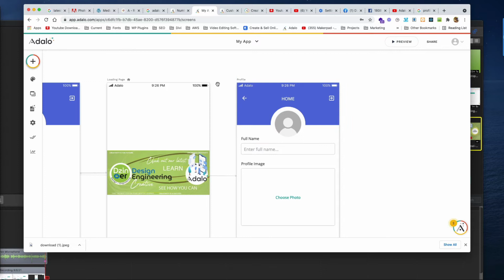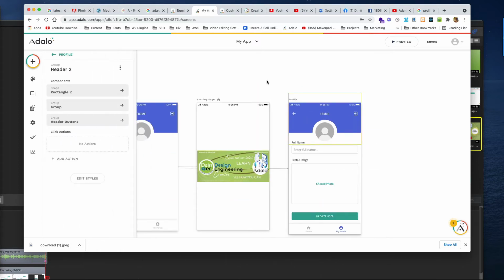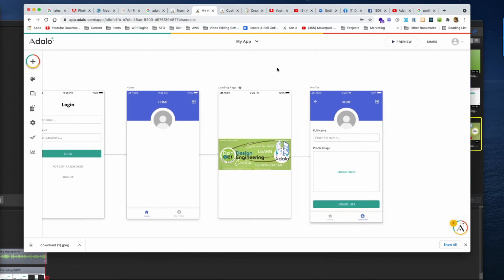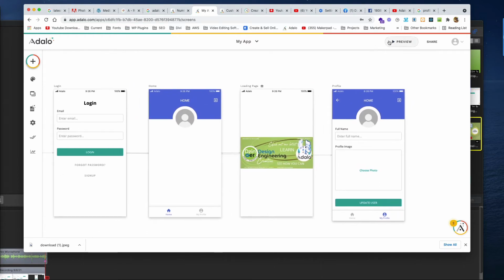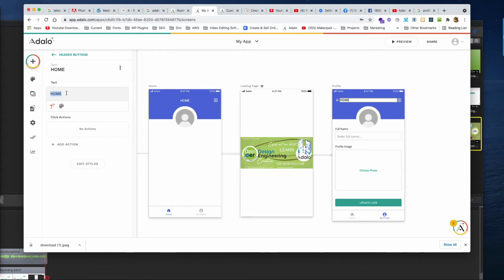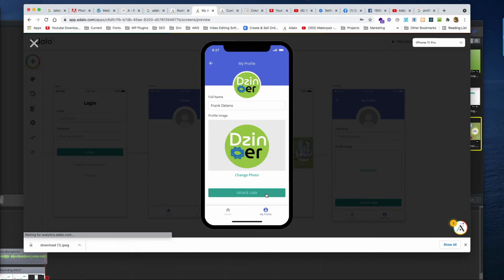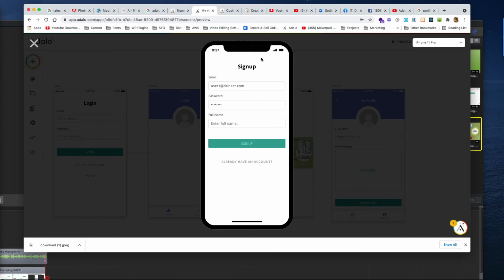Learn Adalo No-Code Step By Step Beginners Intermediate No Programming Video Part 3 - 25/25